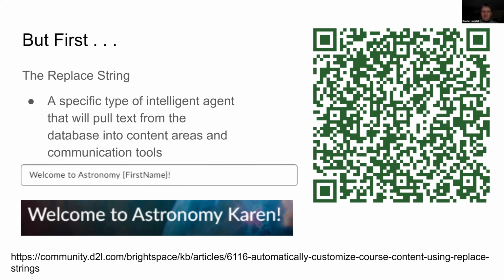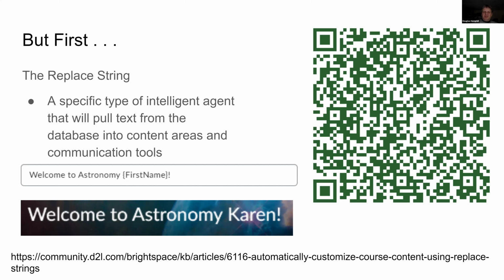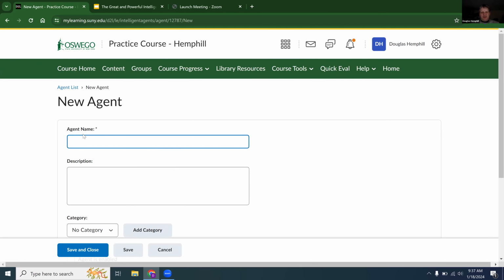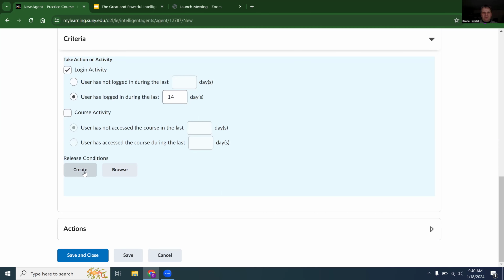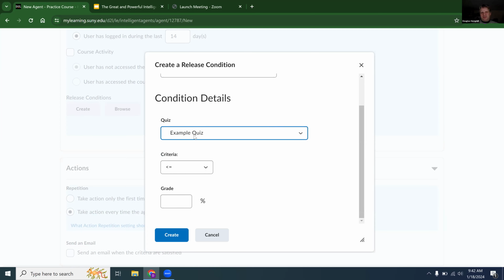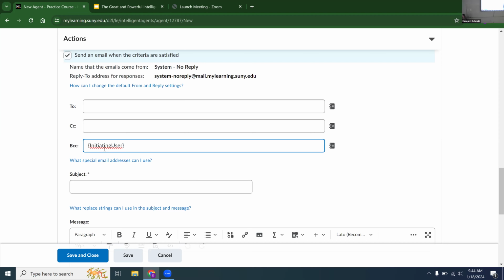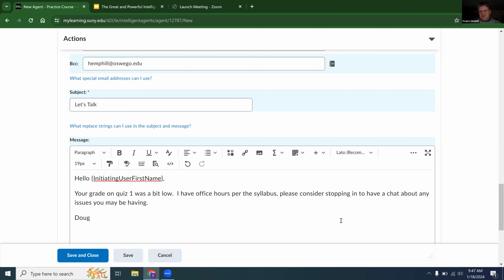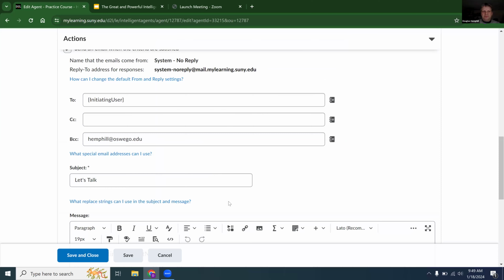Session 72: The Great and Powerful Intelligent Agent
Presenters: Douglas Hemphill, Kathi Dutton, Carrie Mocyk

Intelligent Agents in Brightspace share a bit of a similarity with the man behind the curtain as they can do a lot of things behind the scenes, with impressive results for the audience.  This session will pull back the shroud and show you how you can use these Agents to customize your communications with students, help remind individual learners, or help keep you up to date on student behavior and performance.